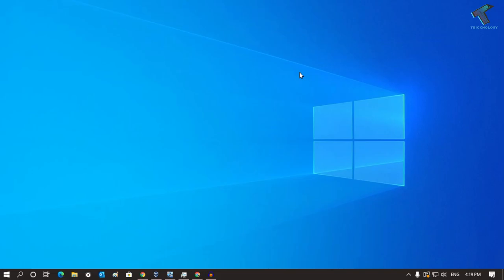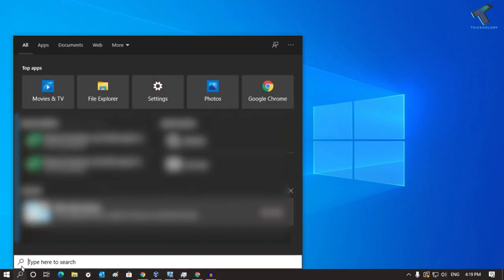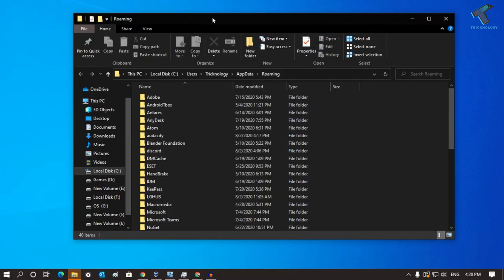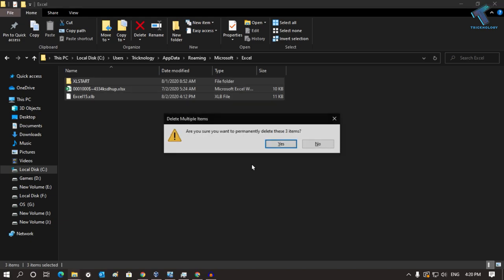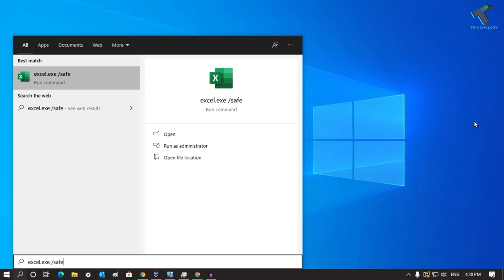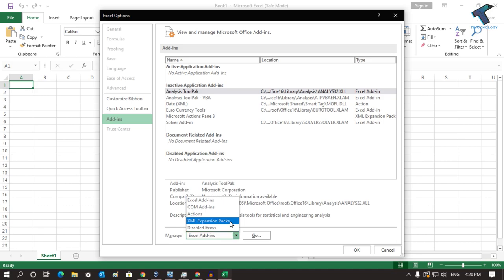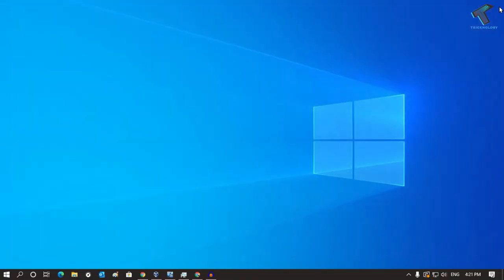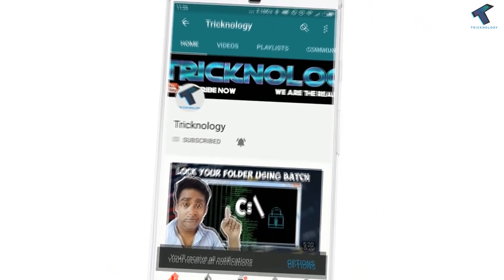How To Fix High CPU Usage in Microsoft Excel Windows 10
In this video, I will show you guys how to fix Microsoft Excel High CPU usage in Windows 10 PC or Laptops.

excel.exe /safe